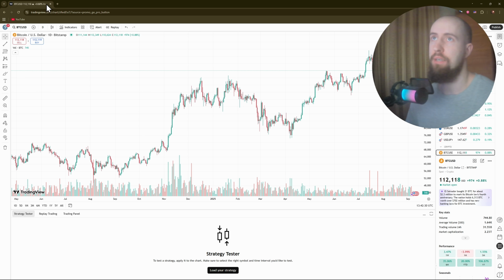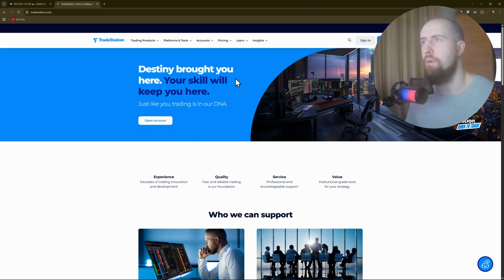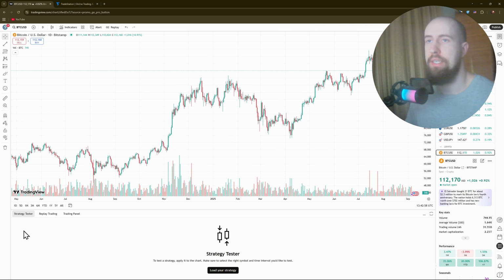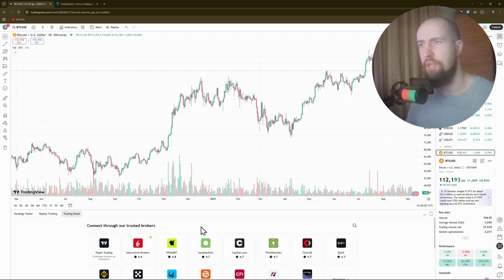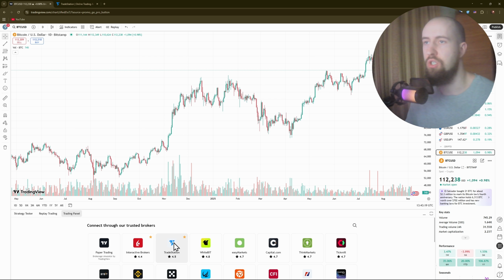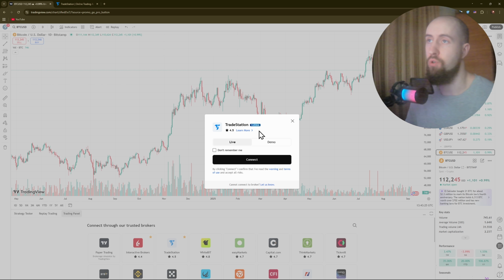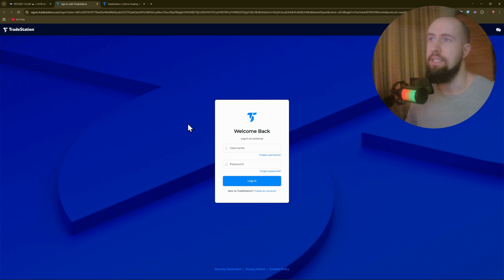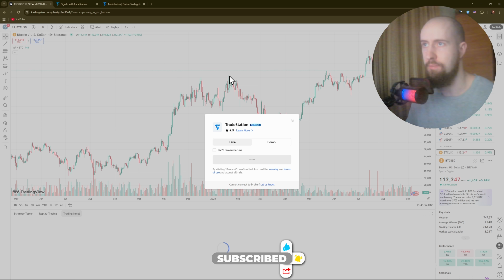How To Connect TradeStation To TradingView (2026) - Complete Guide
In today's video, I show you how to connect Tradestation to TradingView.